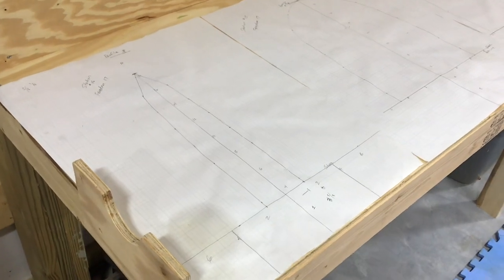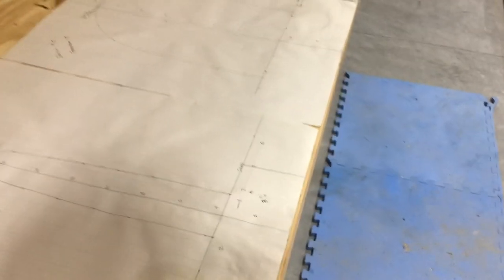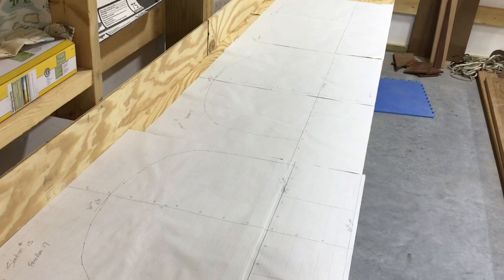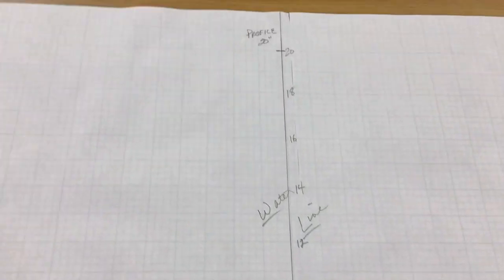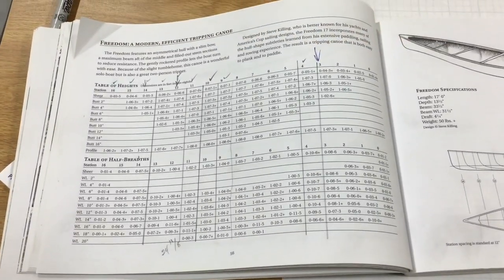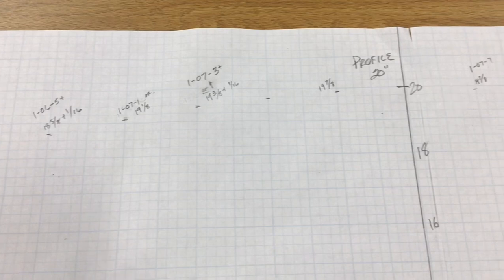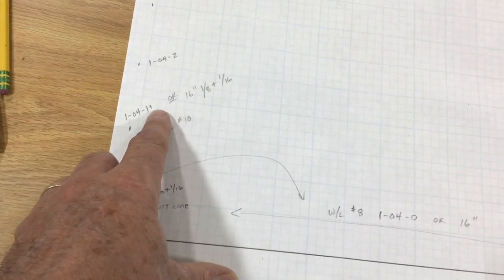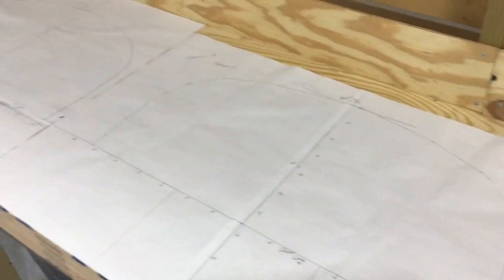Canoe Lofting made easy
Our new project has started with Lofting the Canoe. If you want to better understand lofting boat plans, here we go!